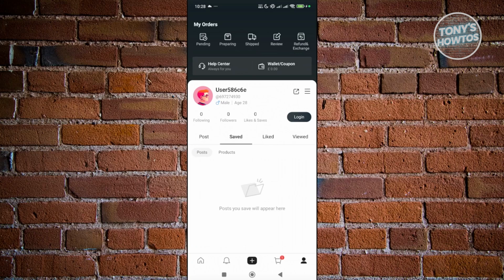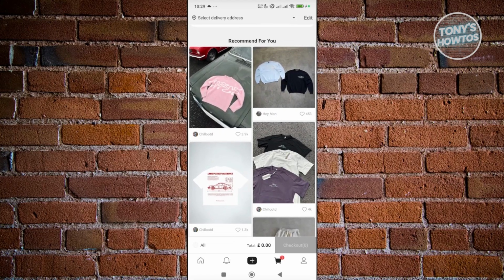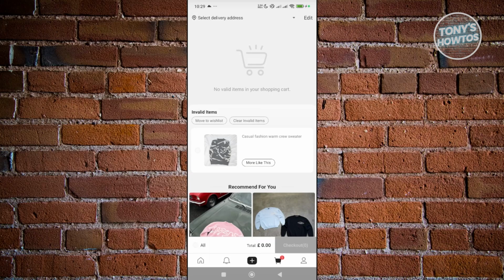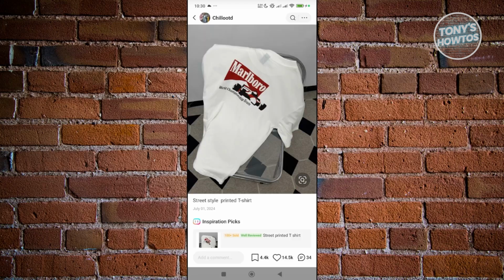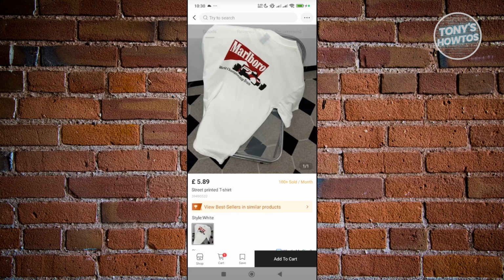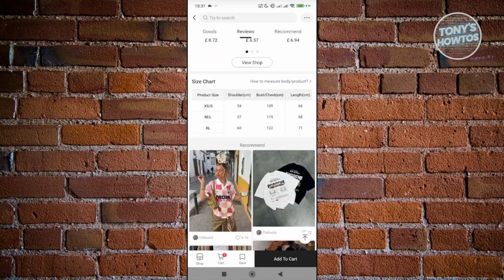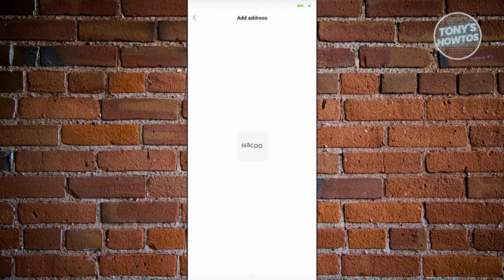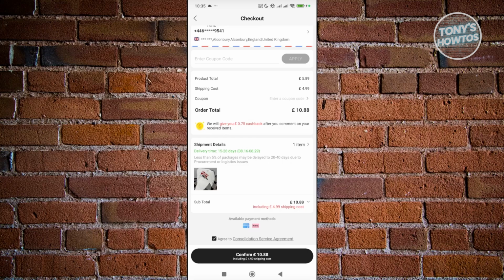How to Use Hacoo App | Tutorial for Beginners (2026)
In this video, I show you How to Use Hacoo App | Tutorial for Beginners in 2026. The quick and easy tutorial how to buy items on hacoo app. Do you want to know step by step how to unlock hacoo and get links in 2026? Yes? Great!